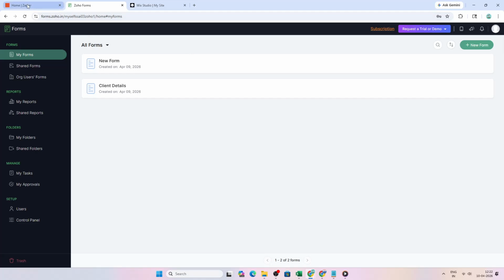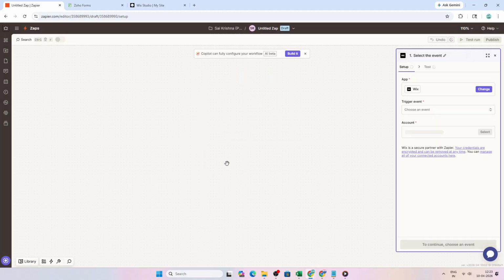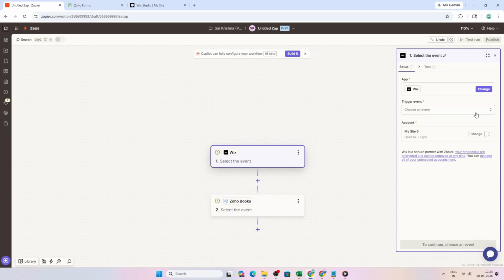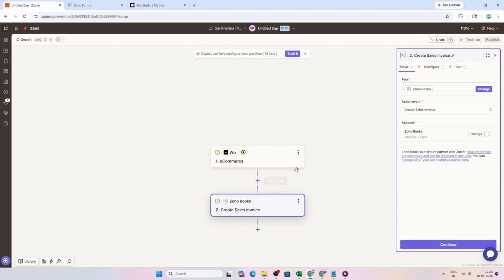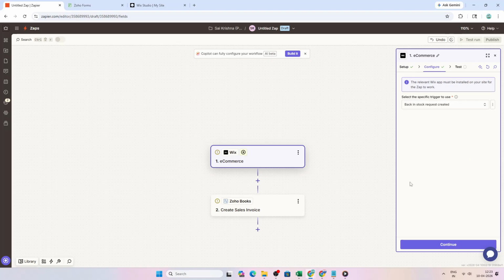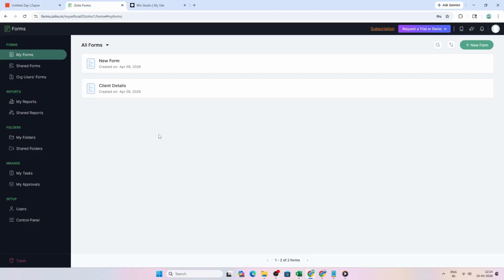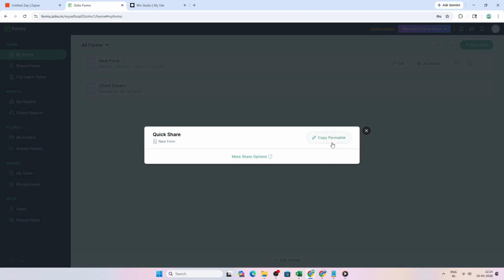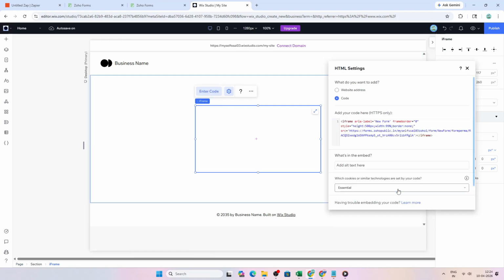How To Integrate Wix With Zoho (Step By Step)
Learn exactly How To Integrate Wix With Zoho in this step-by-step tutorial. This Wix Zoho integration guide shows you how to connect your website with Zoho CRM to automate your lead generation process.